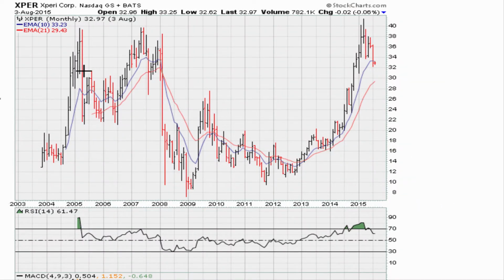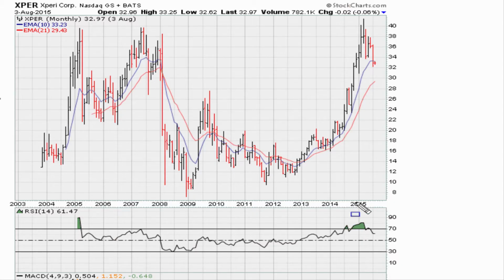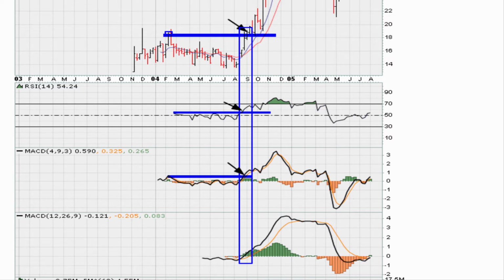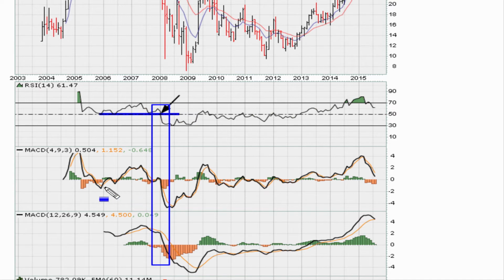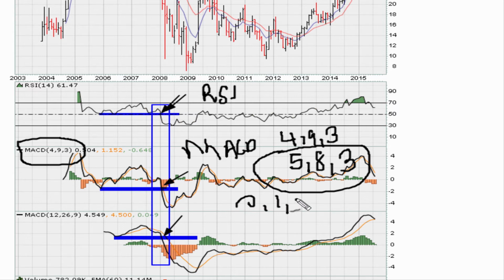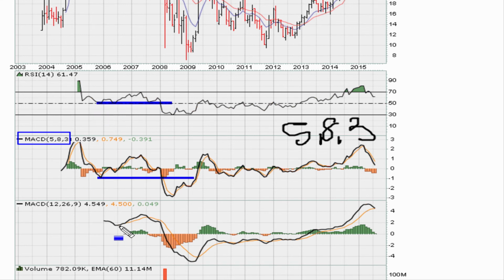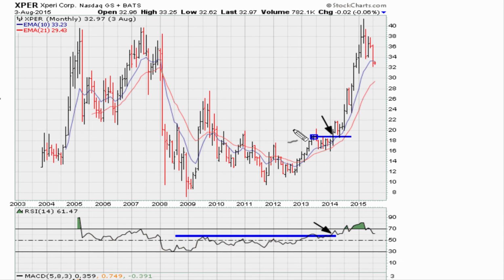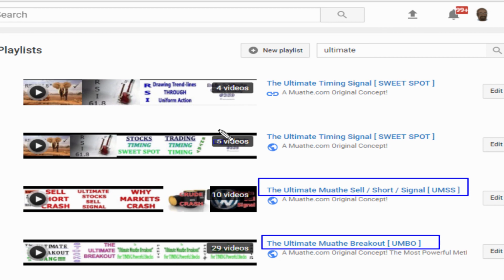🔴 Minimum Requirements Before Momentum Picks Up Speed 💪 💪 💪 - 553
In this video we take a look at RSI 69.1 uniform rejection, RSI 30.9 uniform support, Bearish Uniformity + Bullish Uniformity.

We see how we can use the Ultimate Muathe Breakout to trade IPO's.

MACD Setting based on Fibonacci series numbers. MACD 5,8,3 and MACD 9,21,13.

$XPER

chart stocks free
stock day trading
stock market graph today
stock charts free charts
stock market chart 2013
share trading charts
nyse penny stocks
best stock charts free
best website for stock charts
stock market charts live
stock market chart history
how to check stock prices
stock quotes for today
Uniformity, RSI 30.9 + 69.1 rejection or support, positive divergence, single line extension giving resistance or entry levels.
UMBO IPO UMSS XPER
80% WIN RATE 15 minute Scalping Profitable Trading Strategy RSI Indicator Secrets
Binance Chart Indicator Explained In Hindi | RSI, MA, MACD, VOL, BOLL, EMA | Crypto Trading Chart
How To Buy Major Dips In Cryptos Stocks Commodities
Did You BUY THE DIP?? Here is How To Do It!!
My Simple but Profitable Dip-Buying Criteria
How To Buy Stocks On A Dip How To Make Money Swing Trading In The Stock Market
Coin Bureau
How to Buy the Dip day trading? Small Account Long Strategy
How to Buy The Dips & Sell The Rips
Forex Trading Secrets: How To Buy Low And Sell High (Consistently And Profitably)
Best Intraday Trading Strategy | Earn 10000 Daily | 100% Works | No Indicator | Open High Open Low
Buy Low, Sell High and make money in STOCK MARKET | Learn how to invest
Buy Low, Sell High (EASIEST STRATEGY TO MAKE MONEY!)
SIMPLE TRADING CONCEPT ! Buy Low Sell High
Buy Low Sell High - Trader Tools Every New Trader Should Know
WHEN IS THE BEST TIME TO BUY CRYPTO?
Buy Low Sell High (BLSH) Back testing sheet and Tradingview indicator
Why Buy Low Sell High is Bull | What to Do Instead
Trading Trendlines
How To Draw Trendlines Like A Pro (My Secret Technique) by Rayner Teo
Explaining Trends and How to Draw Trendlines
How to Draw Trend Lines Correctly
How to Draw Charts: Trend Lines for Beginners
Trendline Trading Strategy: 4 Powerful Techniques to Profit in Bull & Bear Markets
How To Draw Trend Lines ! Secret Strategy ! Easy Explain
How To Trade With Support and Resistance Along With Trendline | 99% Accurate Price Action Strategies